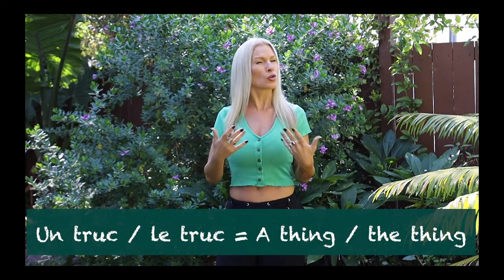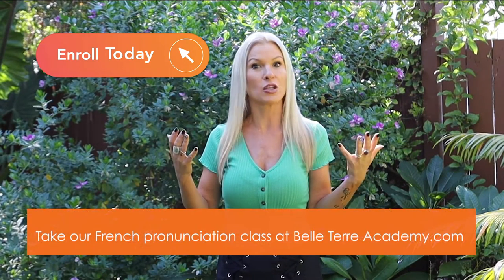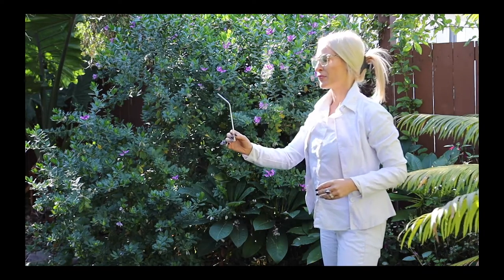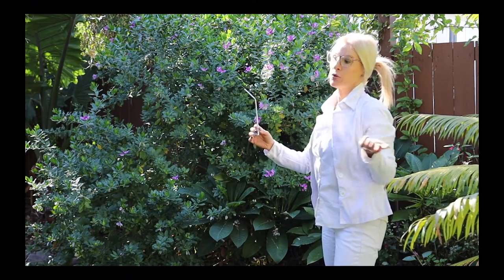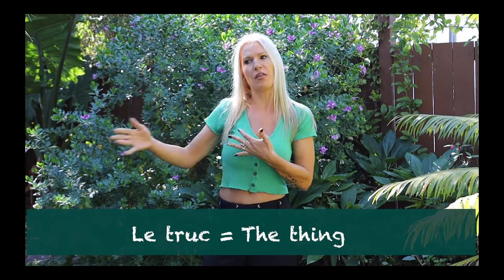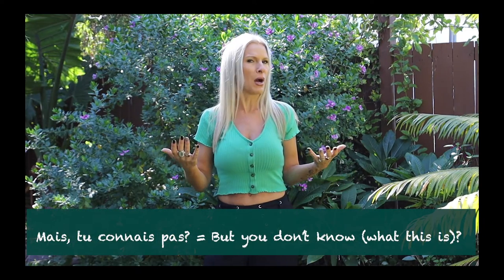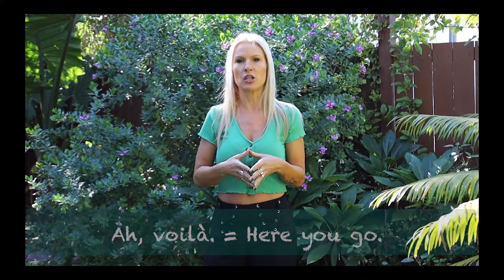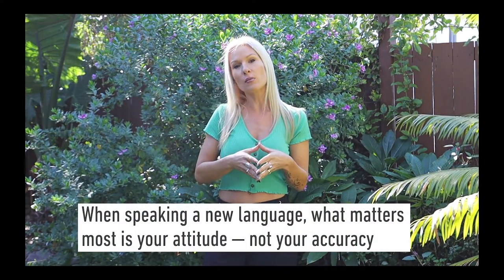The ONE WORD you NEED to SAY ANYTHING in FRENCH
In this video, you'll discover the one word you need to say anything in French. And a weird way to learn new French words on the spot.
This word will help you say any word in French! It's French SOS so to speak. Knowing this one useful French word can help you easily have a French conversation, even without having a huge vocabulary!

Here are some useful dialogues for you to practice:
Dialogue 1:
- C’est quoi ce truc?
- C’est un _______ .

Dialogue 2:
- Qu’est-ce que c’est que ce truc? | Mais qu’est-ce que c’est que ce truc?
- Tu connais pas? C’est une _______ .

Dialogue 3:
- Je peux avoir un truc là… Je (ne) sais pas comment ça s’appelle.
- Oui.

Dialogue 4:
- Tu peux me passer le truc là-bas?
- Oui. Je te passe _______.

All about what truc means in French and how to use it!